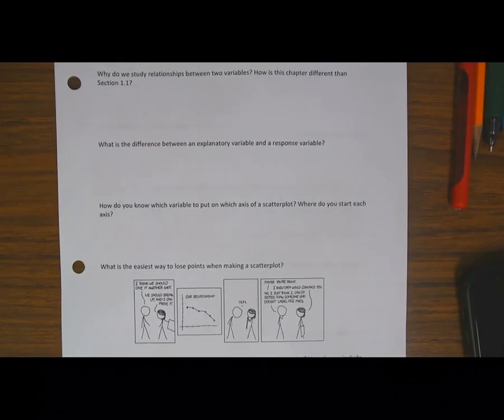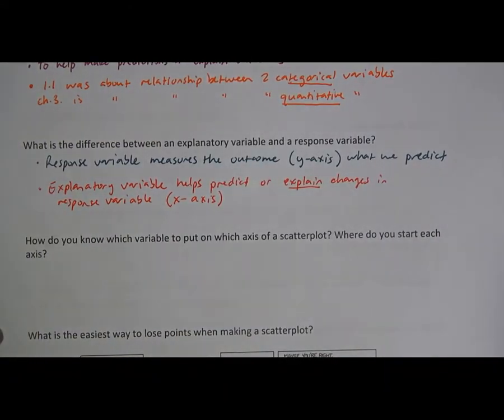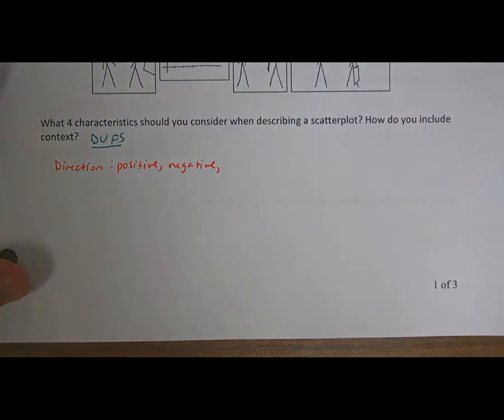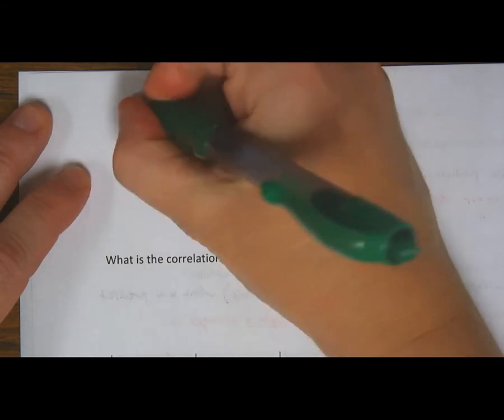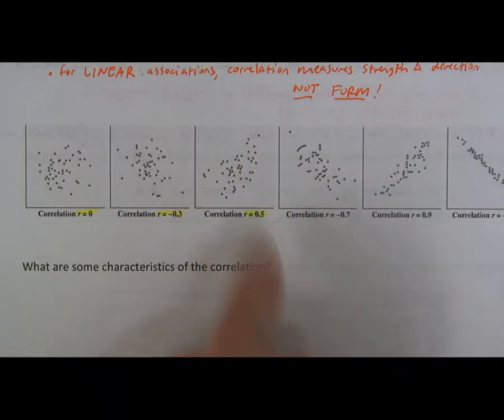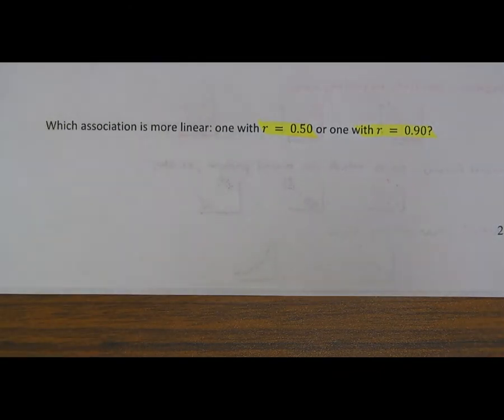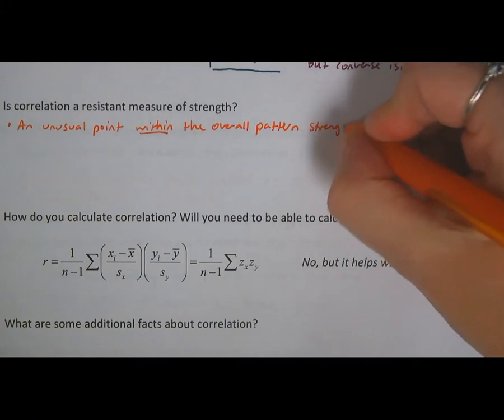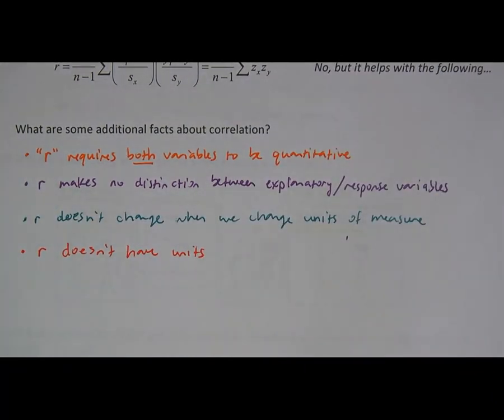3 1 Video Notes